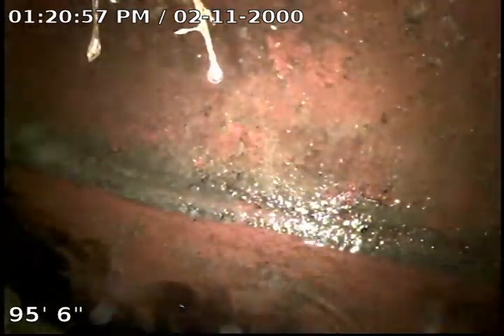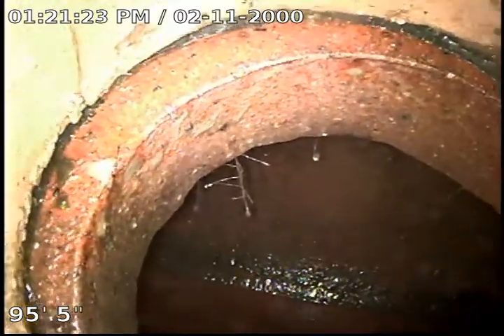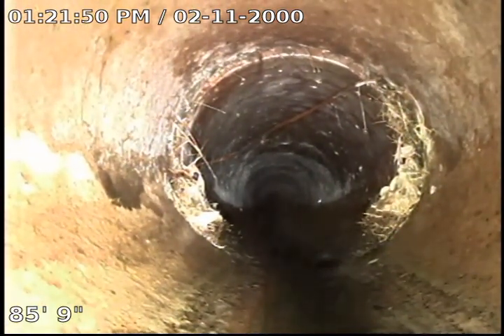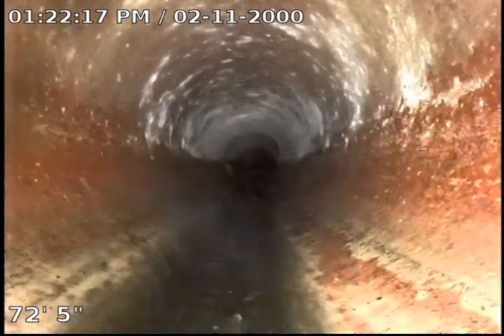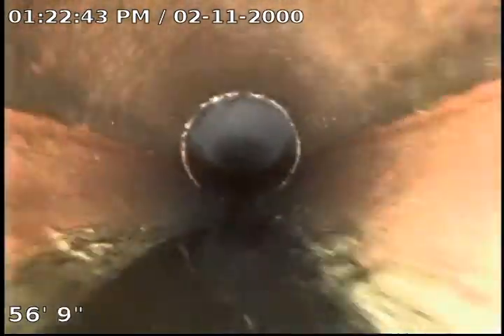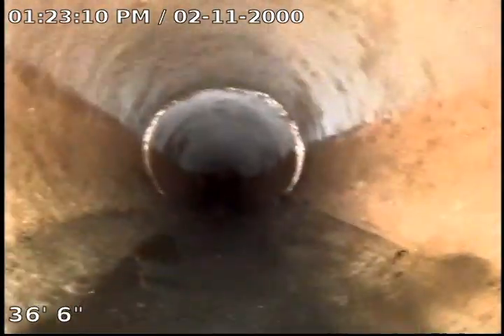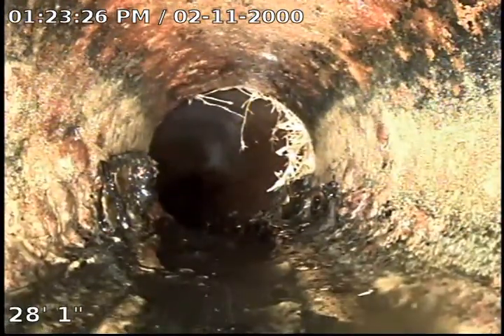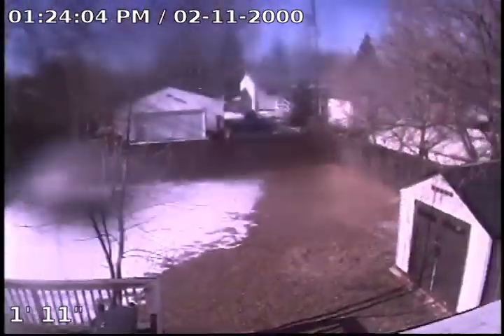1008 Adams sewer inspection